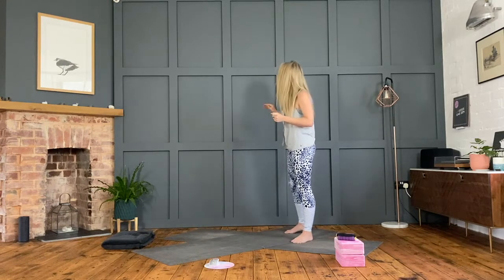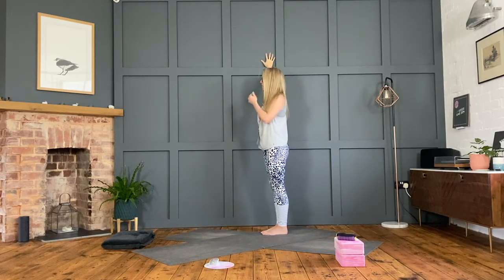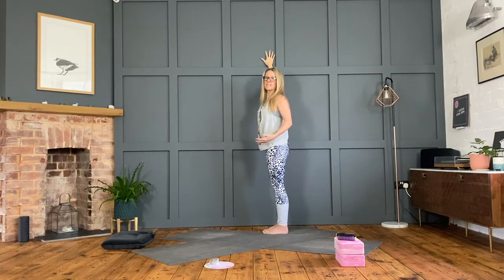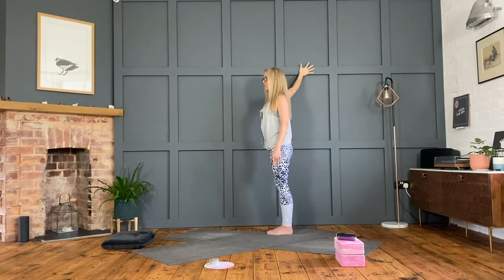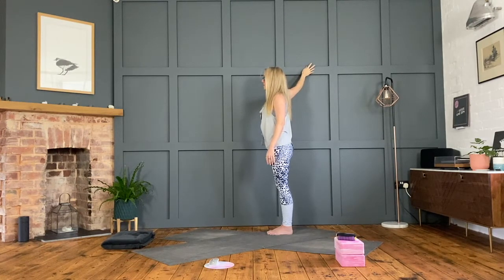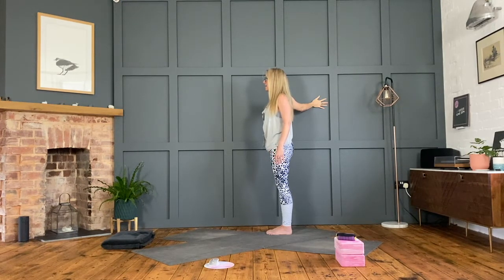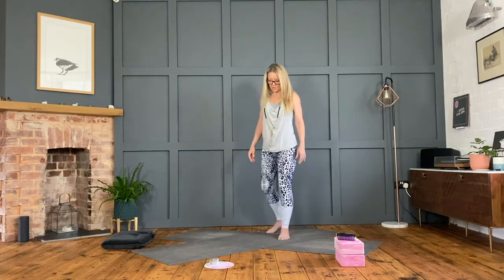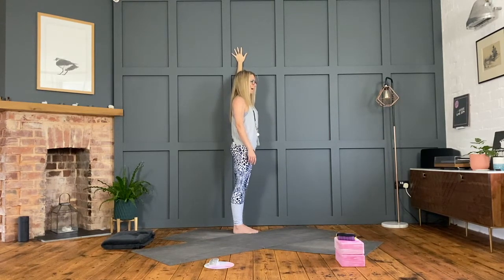Shoulder Stretches Using a Wall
This is a 10mins video demonstrating some very effective but deep shoulder stretches, using the wall.

This is great is feeling particularly tight in the shoulders and chest and I highly recommend if doing a lot of upper strength work, or to accompany any of my Yoga Challenges - Head ~ Yoga Page to find out how to purchase these.

These stretches get deep into the shoulders tissues and work more on connective tissues (like in Yin) rather than muscles.  So take care, hold for as long as feels good in your body and  never over stretch - listen to your body.

Breath deeply and closing the eyes is great for bringing your full attention to the stretch to avoid over stretching.

A great one for reversing all the effects on daily actives such as sitting at a desk, driving or just where we round a lot in upper body.